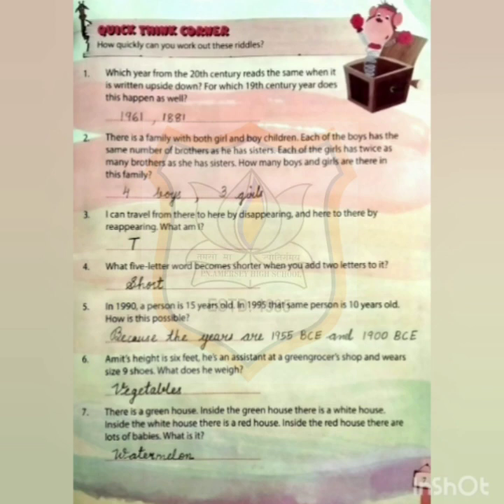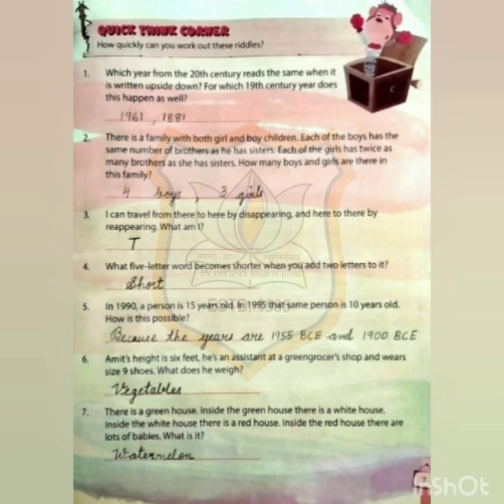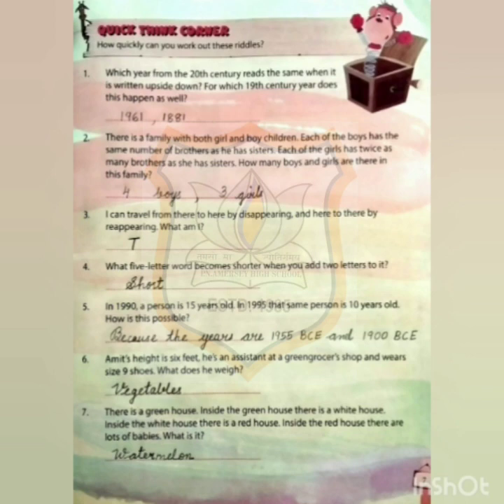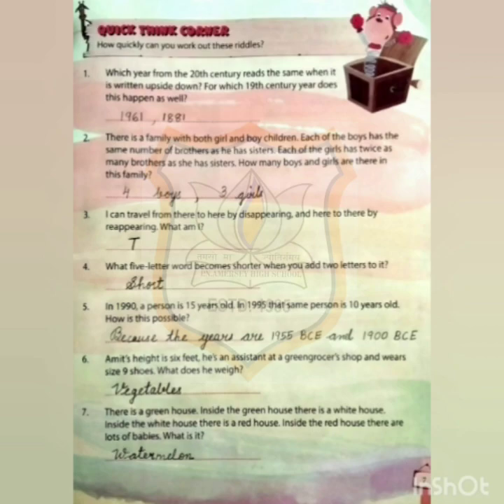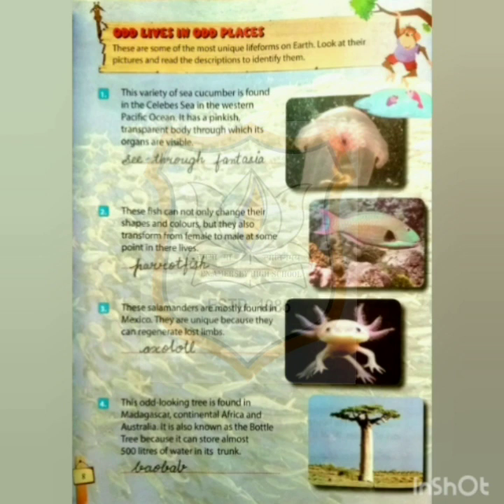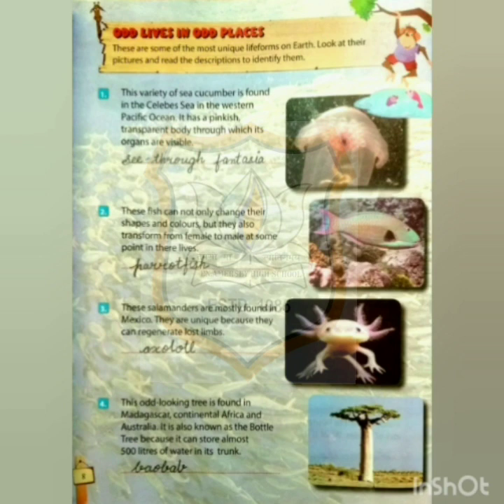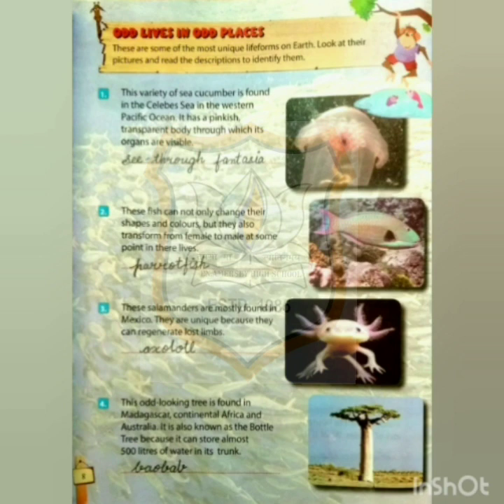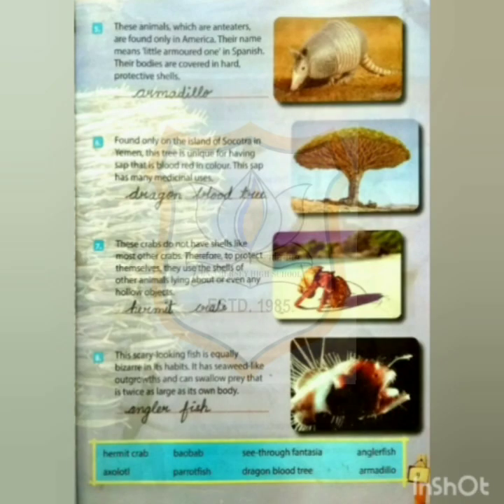STD V General Knowledge